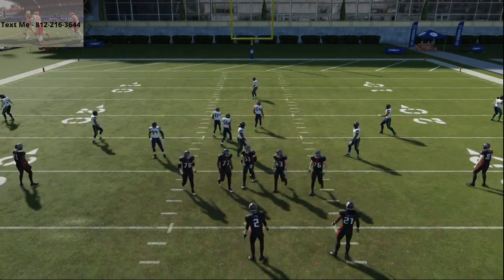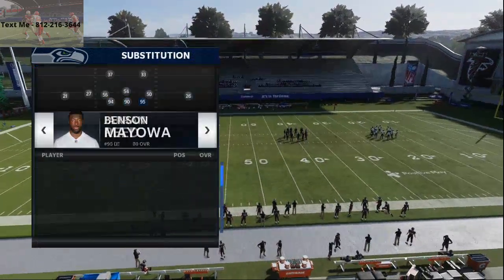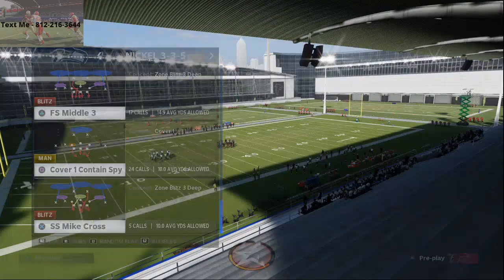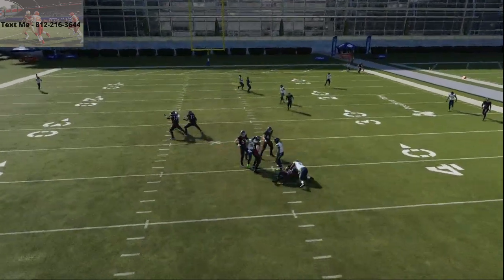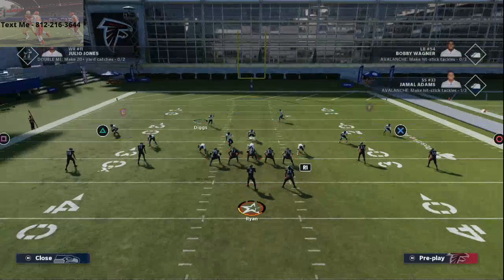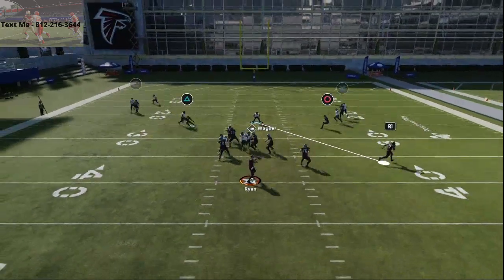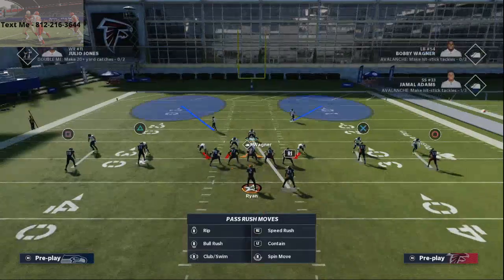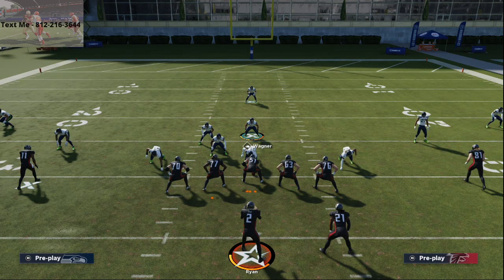The Best Defense in Madden 21| A Gap Pressure With Amazing Coverage Behind It| The New Way to Blitz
Nickel 335
Come out in FS Middle 3
Audible to Cover 2 Man
Pinch Line
Crash Line to Right
Contain Rush